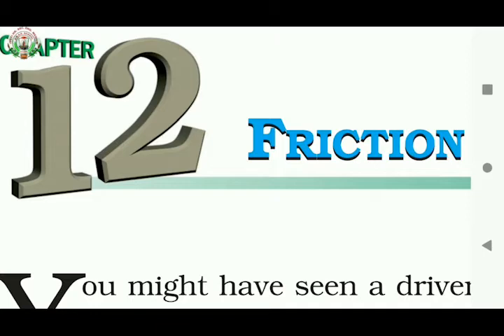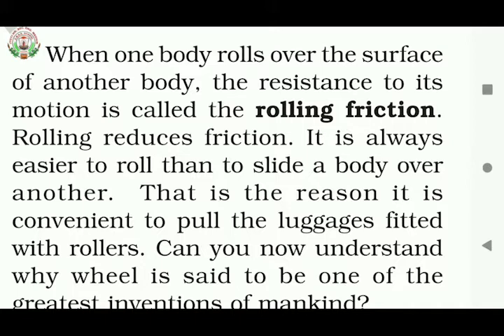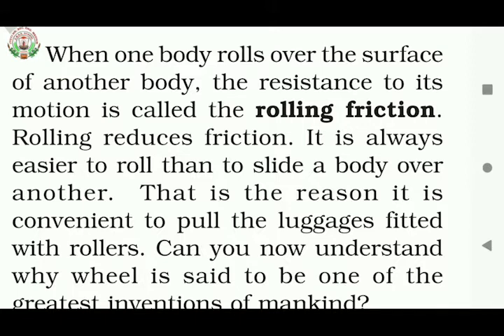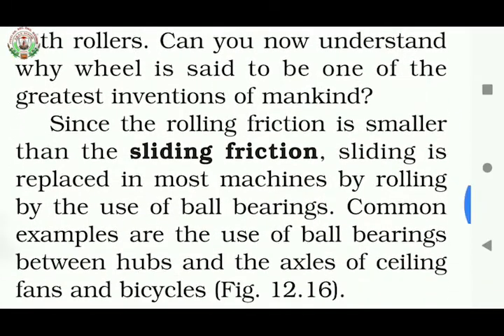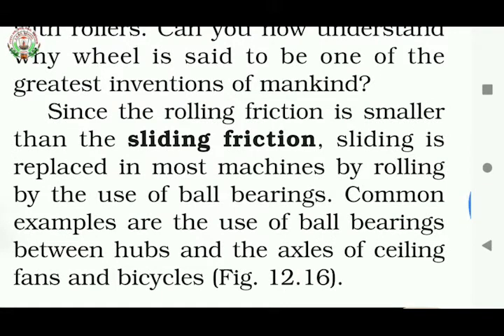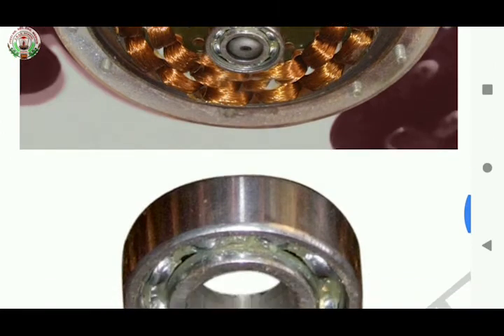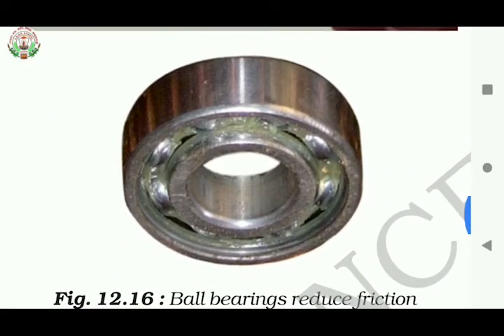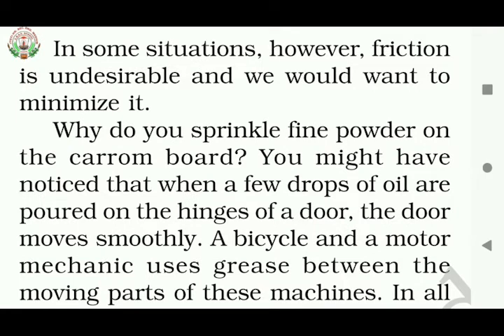Class 8 science 23/9/20